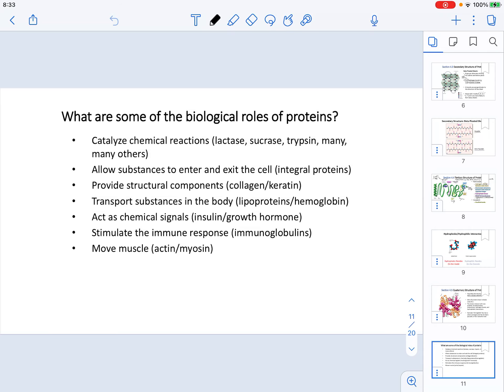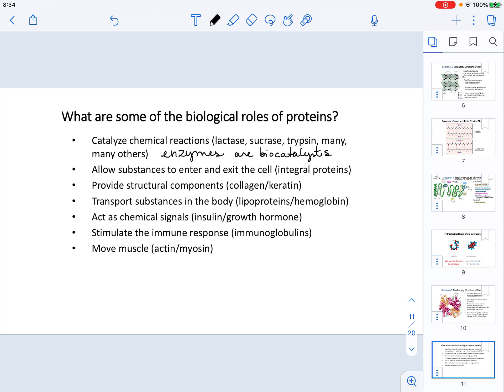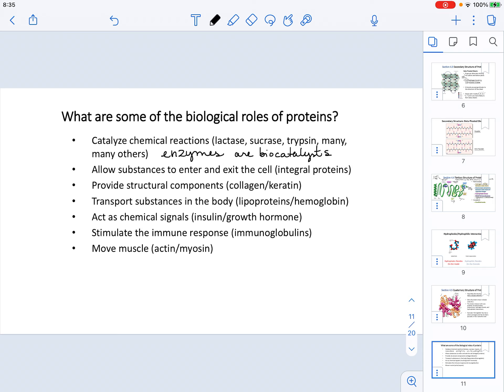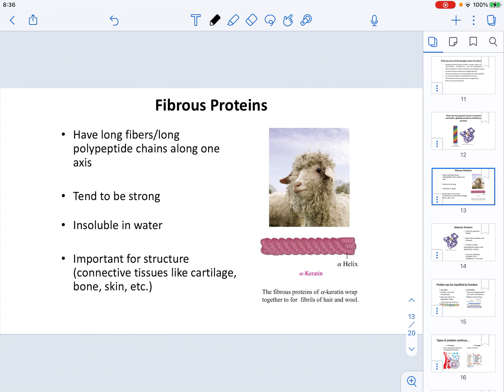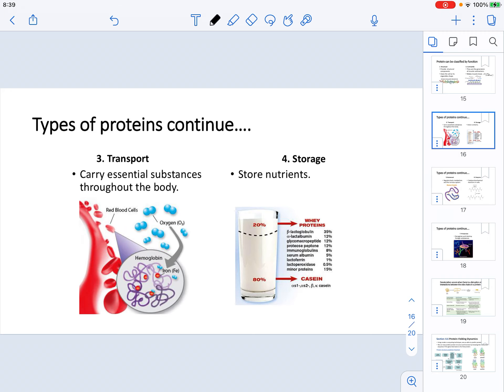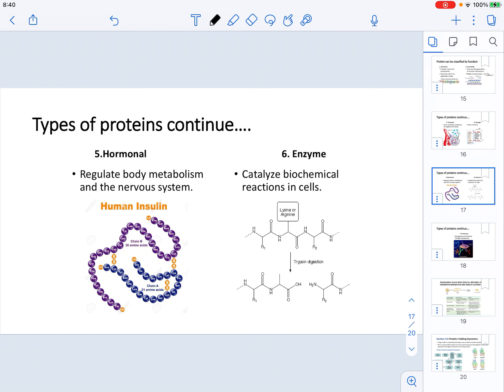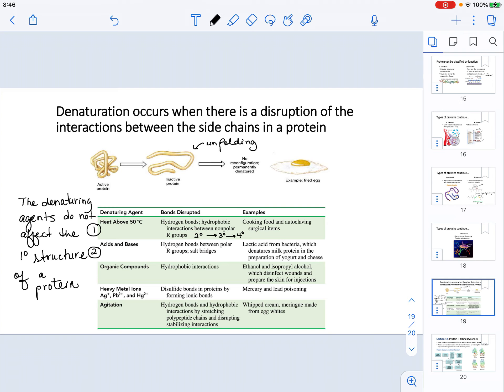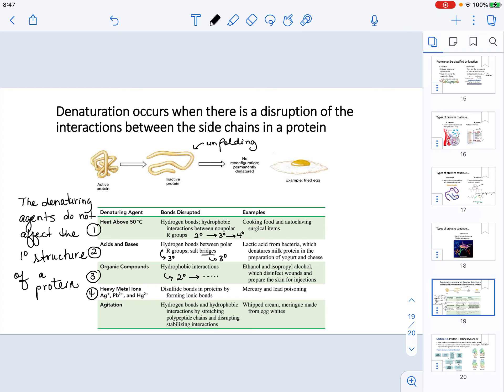CHEM205_CH4 3D Structures of Proteins Part 2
This lecture series discusses the different levels of protein structures and types of proteins based on function.